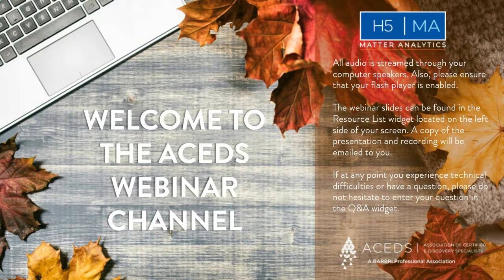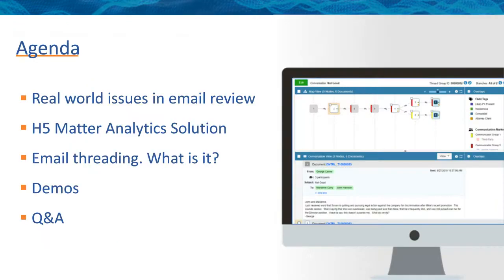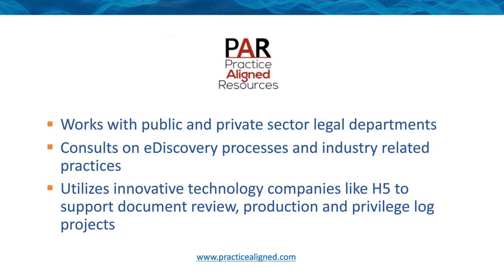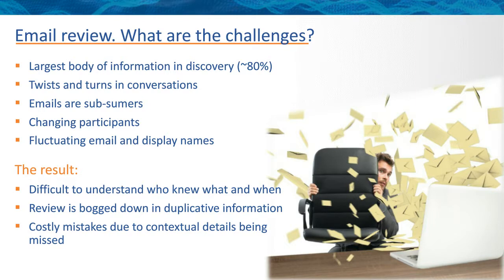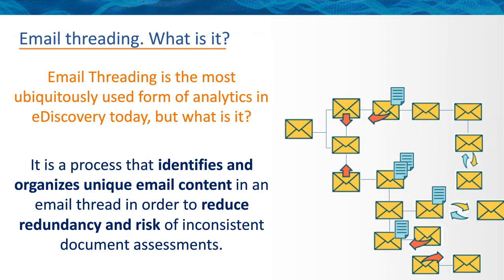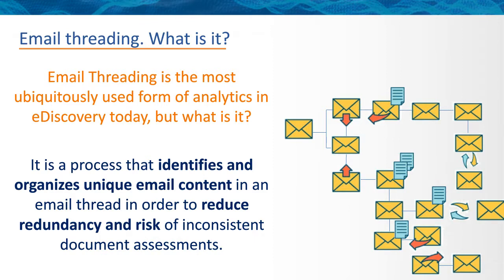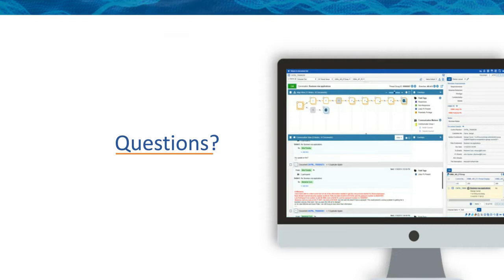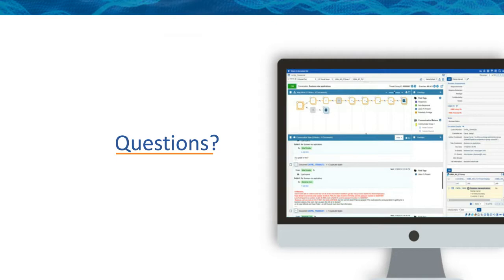Enhancing Document Review Workflows (Privilege too!) with H5 Matter Analytics Email Threading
Faster, Better, Smarter: Enhancing Document Review Workflows (Privilege too!) with H5 Matter Analytics Email Threading

The eternal quest to make document review faster and less costly has only intensified as data volume and complexities grow. In this ACEDS webinar, learn firsthand how users are breaking review barriers with email threading, name normalization, privilege review and other advanced functionalities of H5 Matter Analytics®, H5’s powerful Relativity-integrated application.

Jason Richard, H5’s VP of Products, will be joined by Joy Murao, Founder and CEO of Practice Aligned Resources (PAR), who will provide a perspective based on user experience with the product. You’ll learn:

• Best practices for organizing review batches when using email threading and near duplicate identification
• How to leverage Name Normalization to mitigate risk and get a head start on your privilege log
• Features that can turbo-boost your email threading review speeds
• Tricky problems with thread suppressed workflows and how H5 Matter Analytics can help
• What to look for when choosing the best email threading solution for your organization.